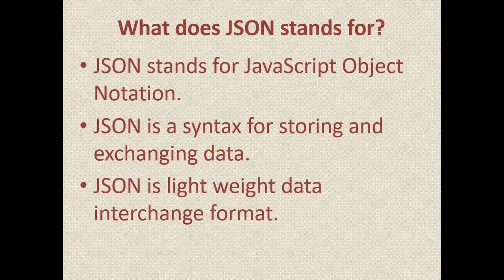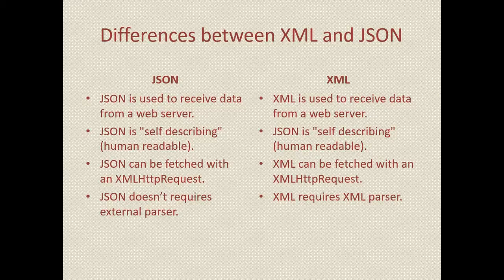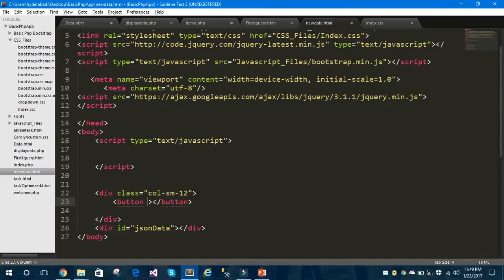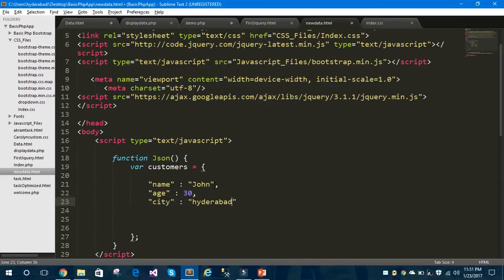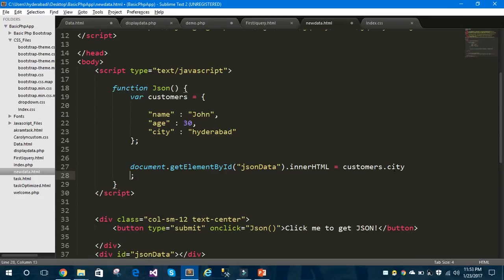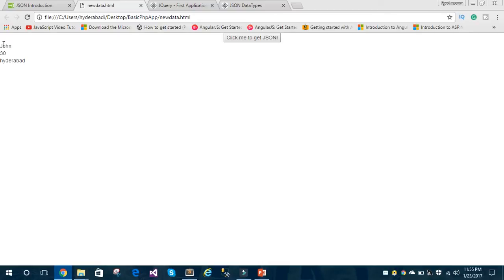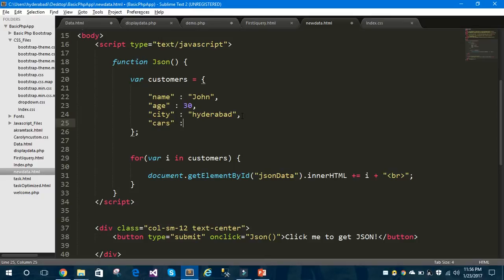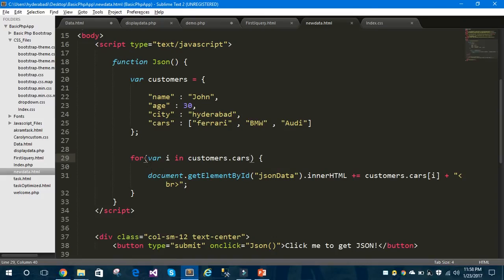Json tutorial for beginners in javascript.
Hey everyone in this tutorial i'm gonna show you how to create json in javascript.JSON stands for JavaScript Object Notation. It is a lightweight format for creating and sending data objects. I will also show you how to display it on a html and lot more stuff about json like creating nested objects and arrays.